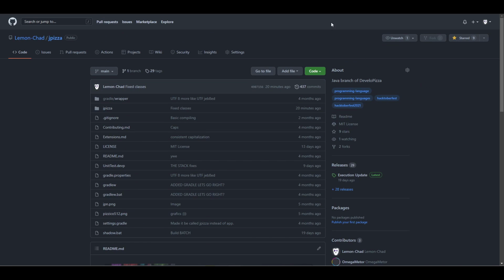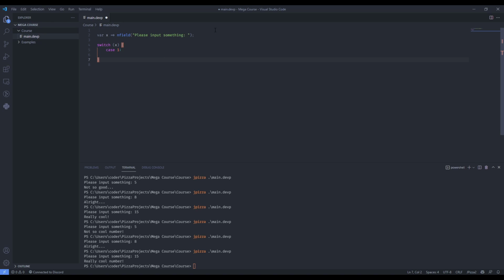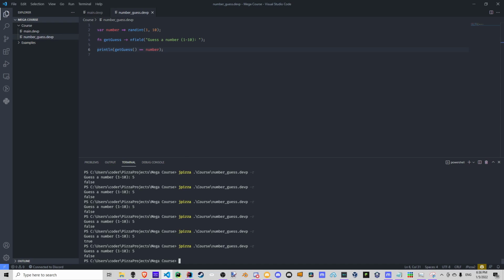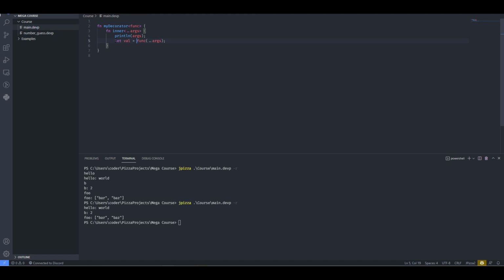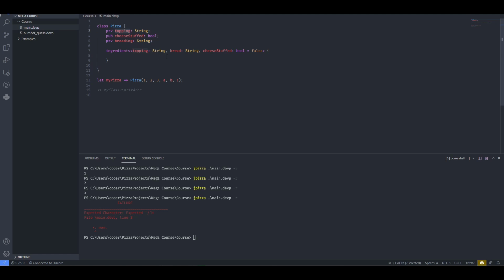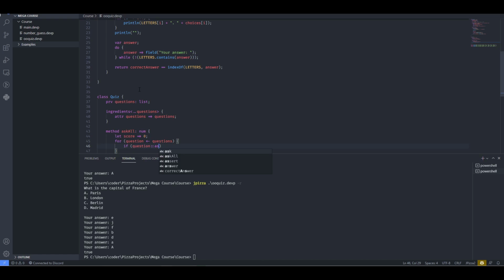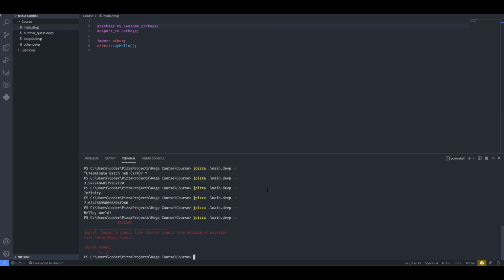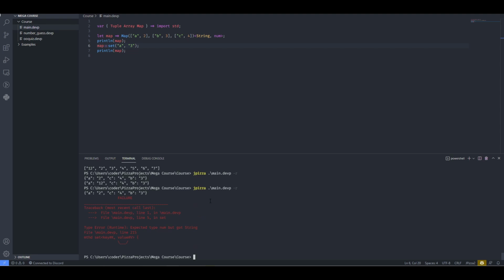JPizza 2022 Mega Course | v3.10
Learn to program in the JPizza language. Learn everything from variables to object-oriented programming patterns. Optimization, packages, modules, algorithms, and more. Enjoy projects to test yourself and review previously covered concepts.

TIMESTAMPS:
0:00:00 Lesson 1: Installation and Usage
0:03:14 Lesson 2: Expressions and the Shell
0:07:13 φ: Setting up VSCode
0:07:38 Lesson 3: Variables
0:12:41 Lesson 4: Conditionals
0:23:36 Lesson 5: Loops
0:33:27 Lesson 6: Functions
0:37:24 Project 1: Number Guess
0:44:26 Lesson 7: Type Safety
0:52:23 Lesson 8: Complex Functions
1:02:52 Lesson 9: Enumerators
1:13:34 Lesson 10: Structs
1:15:53 Lesson 11: Classes
1:32:36 Project 2: Object Oriented Quiz
1:43:05 Lesson 12: Scopes
1:47:18 Lesson 13: Pattern Matching
1:52:45 Lesson 14: Imports
1:56:35 Lesson 15: Headers
2:01:51 Lesson 16: Error Handling
2:07:28 Lesson 17: Custom Errosr
2:09:14 Lesson 18: References
2:13:10 Lesson 19: Standard Library
2:20:27 φ: End